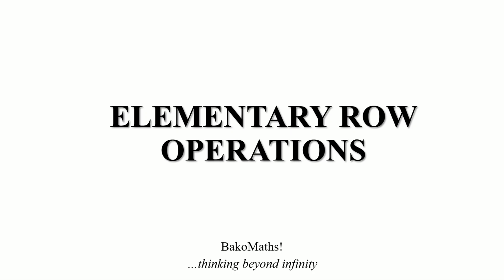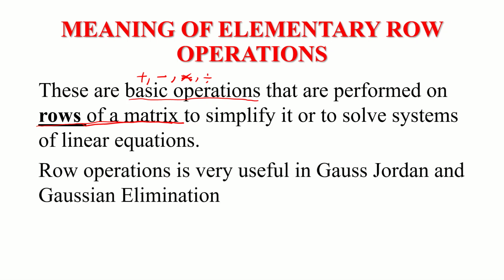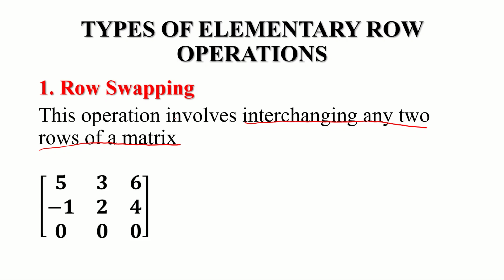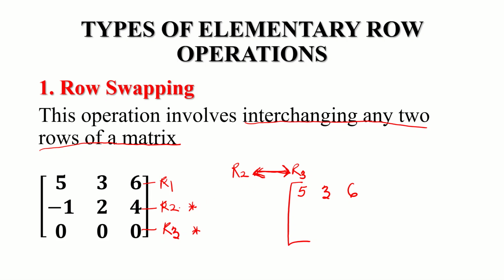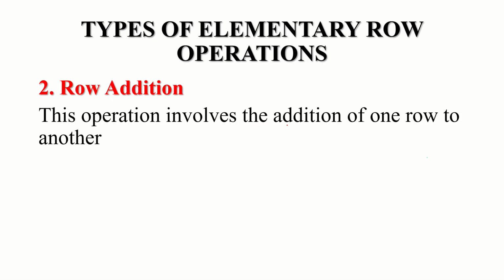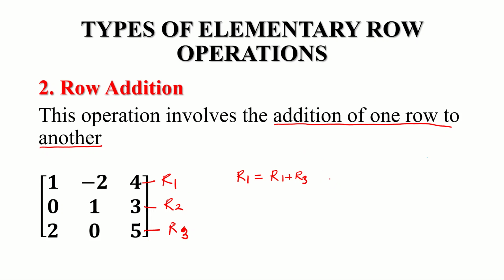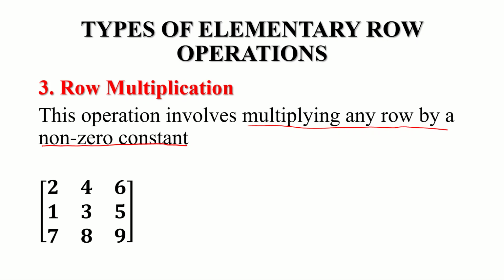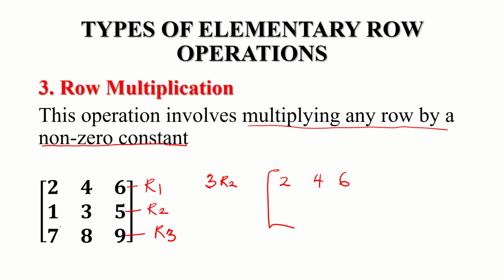Elementary Row Operations Explained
Elementary Row Operations Explained | Step-by-Step Guide

In this video, I dive into the basics of Elementary Row Operations, a fundamental concept in Linear Algebra. You'll learn how to use row operations to solve systems of equations and simplify matrices. Whether you're new to matrix operations or preparing for exams, this clear and concise tutorial will guide you through the three key types of row operations: row swapping, row multiplication and row addition.

📚 Topics covered:
- What are elementary row operations?
- Types of elementary row operations
- Practical examples to help you understand